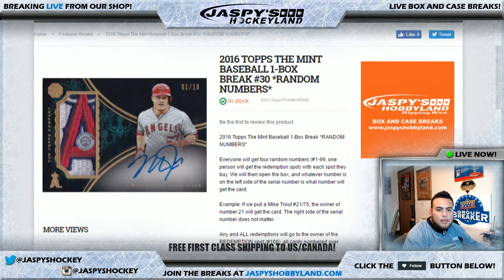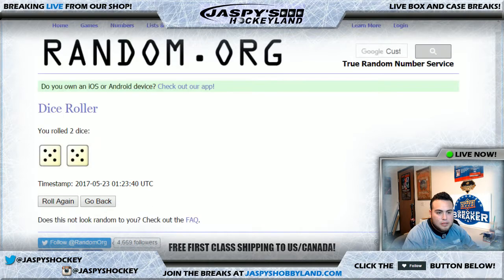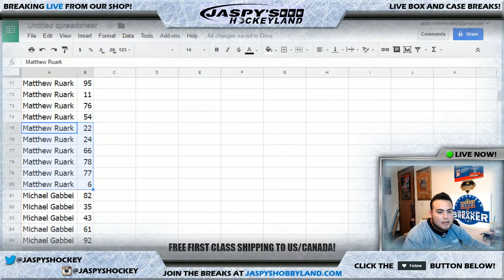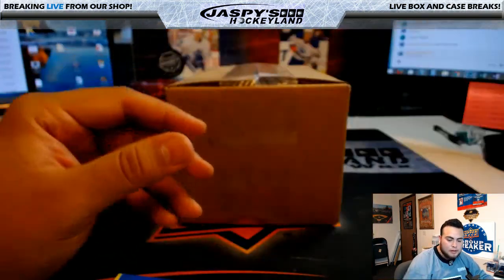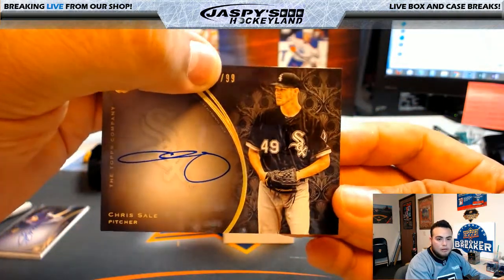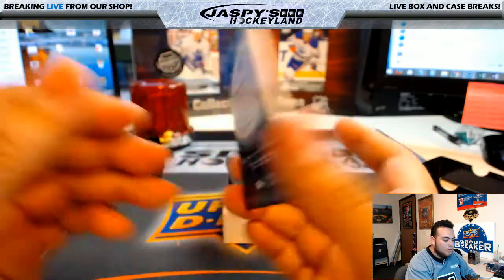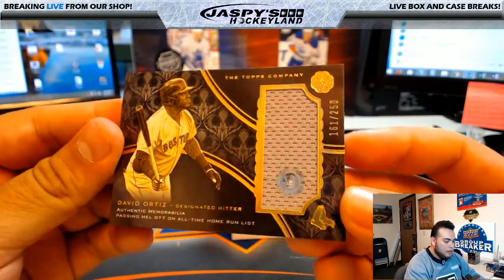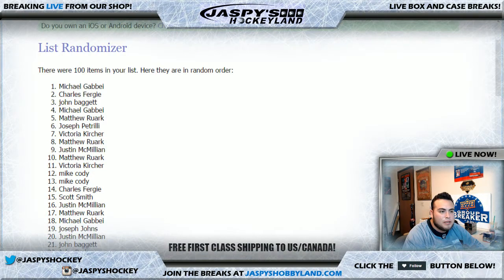5/22/2017 2017 TOPPS THE MINT BASEBALL 1-BOX BREAK #29 *RANDOM NUMBERS*